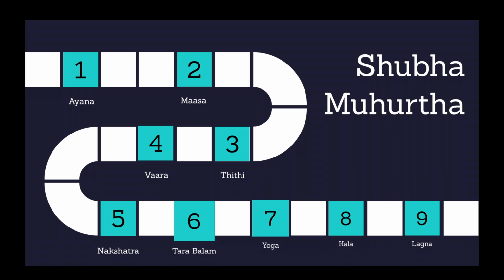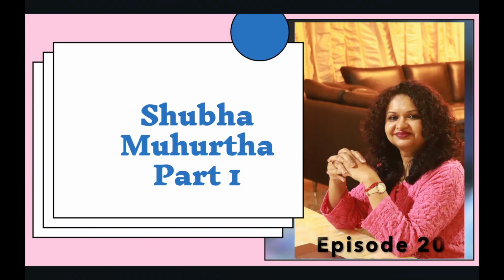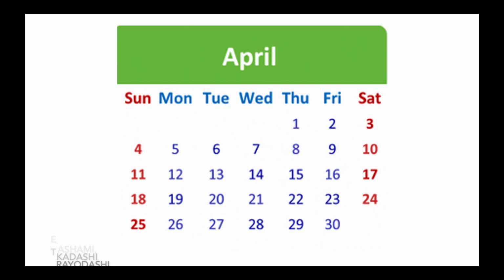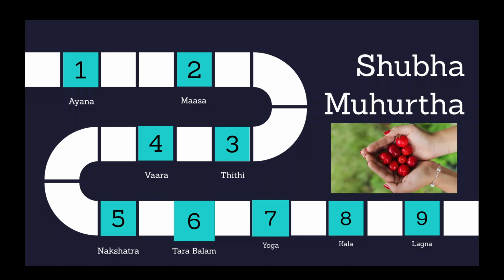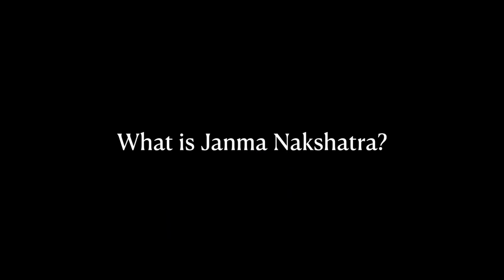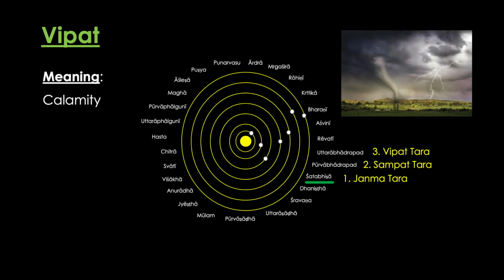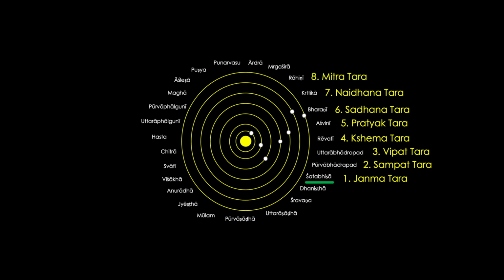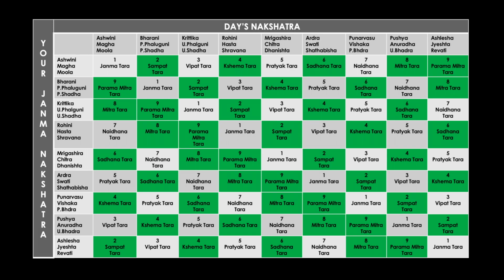Episode 31 - Tara Balam (Strength in our Stars)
The whole process of finding the right muhurtha is to  give us good returns from the event.
How do you strengthen the Muhurtha using Tara Balam?
Watch to learn a simple way of identifying Tara Balam.